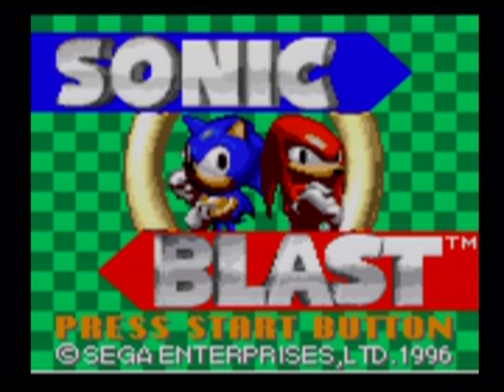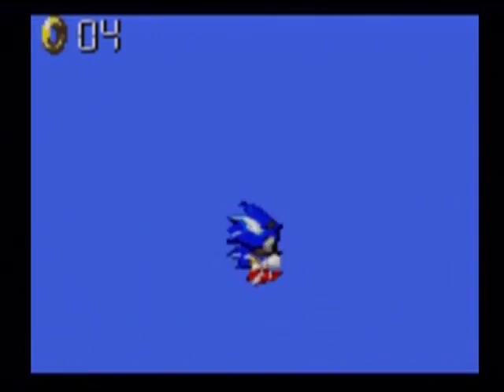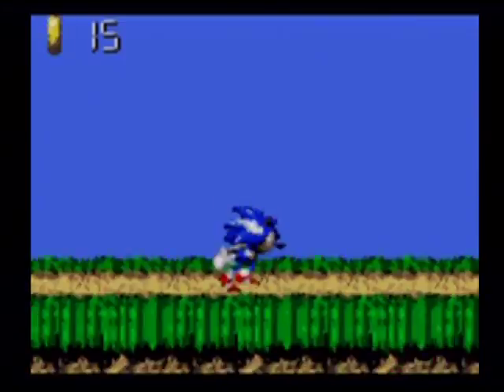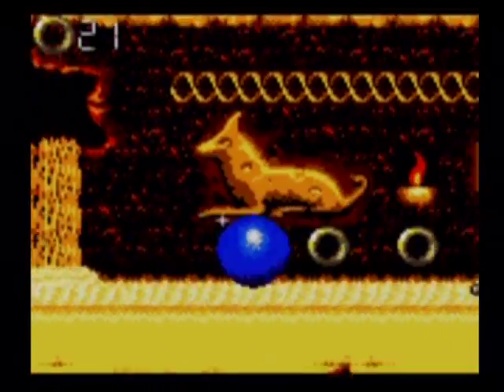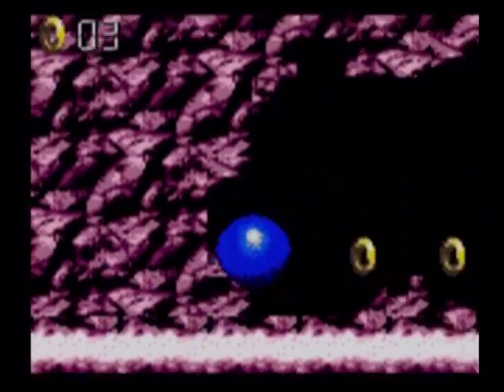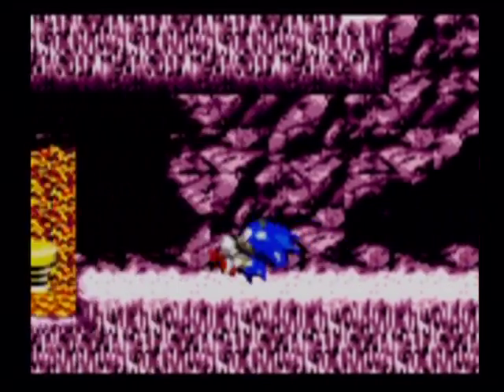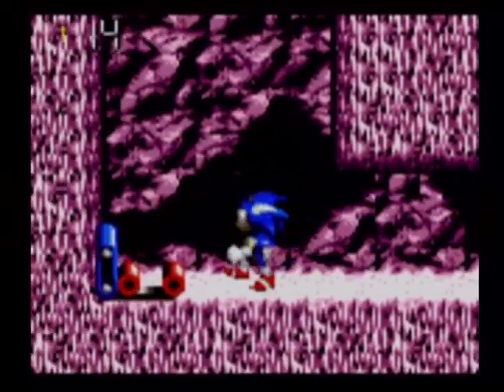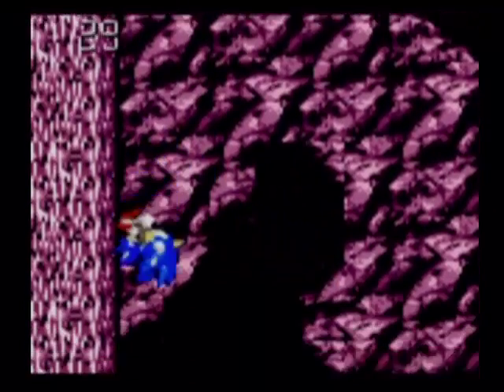Facing an Old Game Gear Game-Sonic Blast (Part 1)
Oh how I remember this one...

PSN: dsj120682
Nintendo ID/MiiVerse: DSJ_Brigade, 1andonlyMrsDSJ
Nintendo 3DS Friend Code: 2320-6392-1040

If you want to know about any of the DSJ Brigade's projects or read any of the blogs, here are the following links: